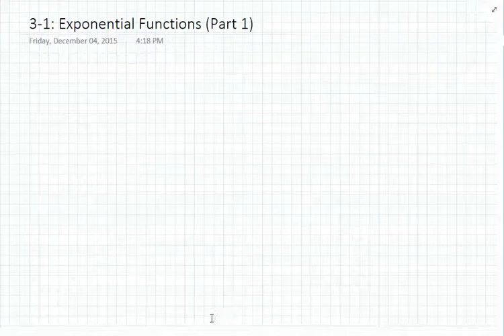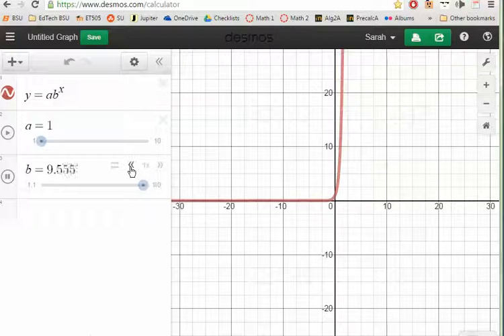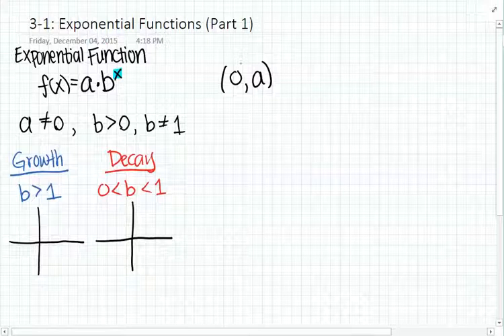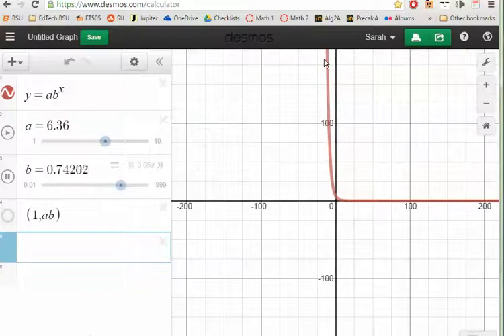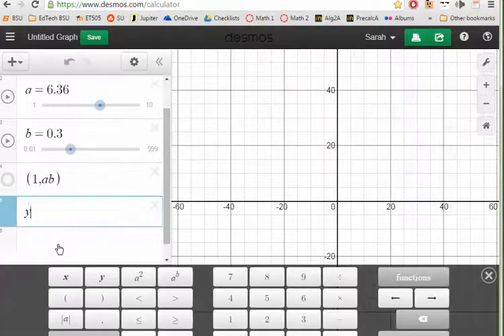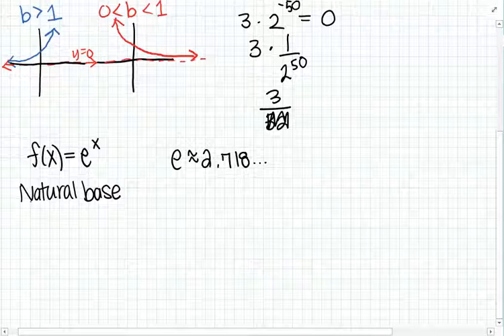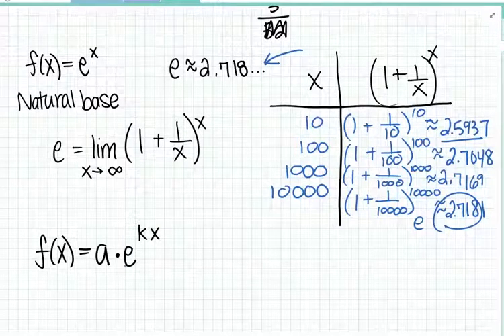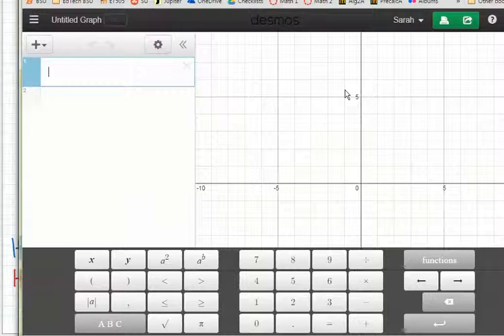Precalc 3 -1 part 1 Exponential Functions